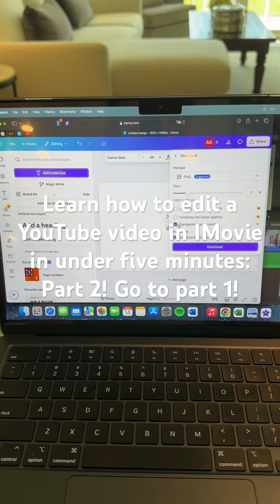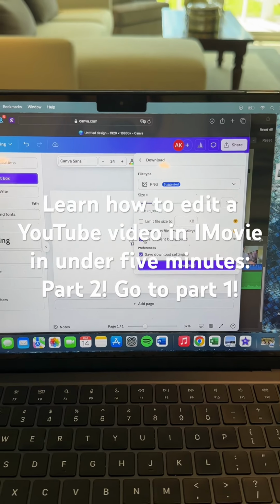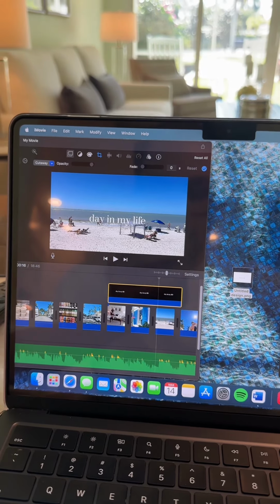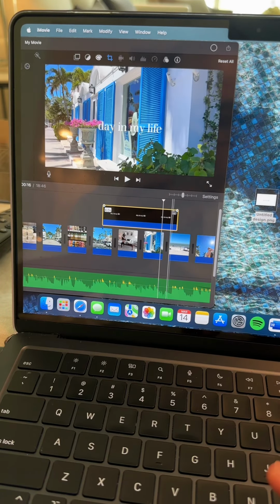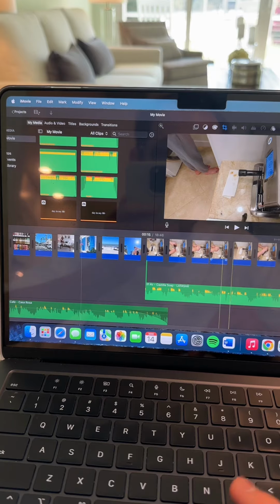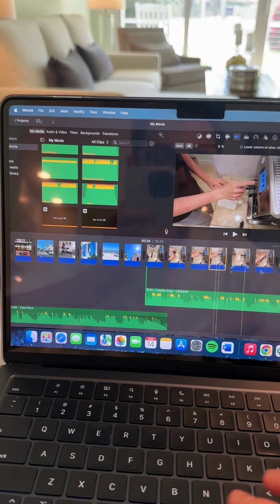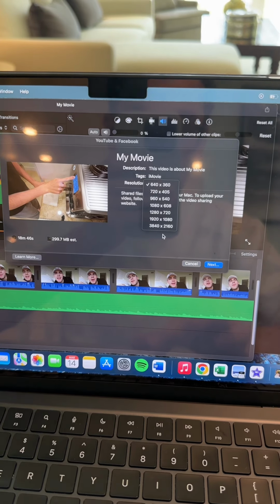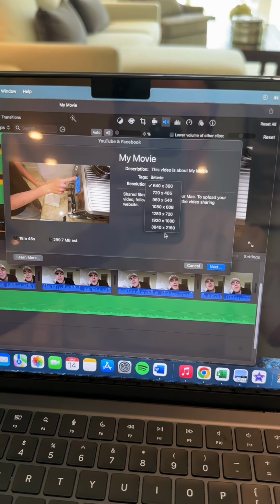Learn how to edit a YouTube video in IMovie in under five minutes!